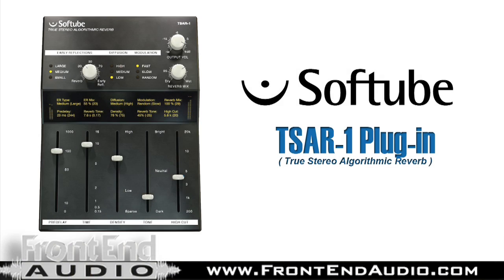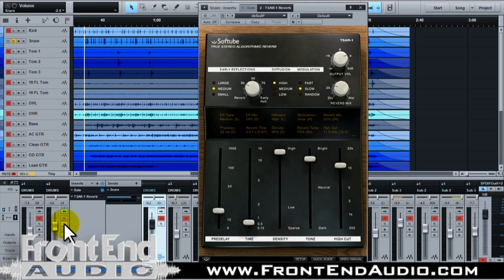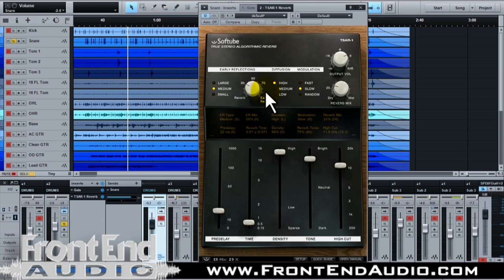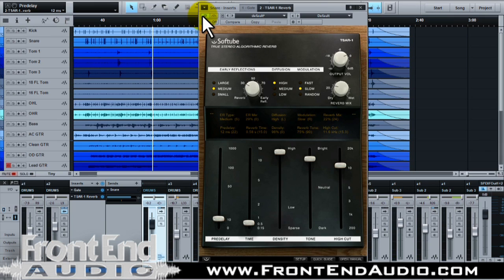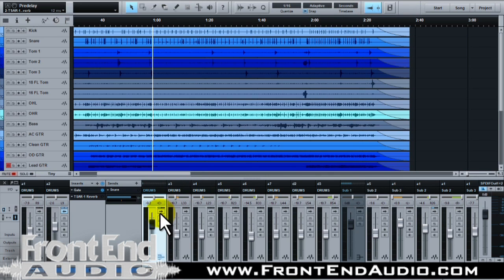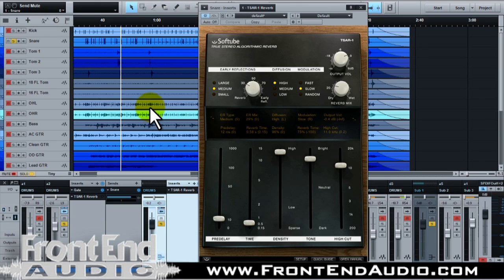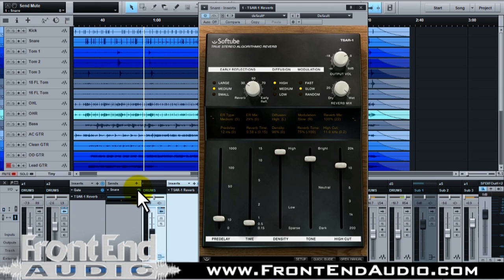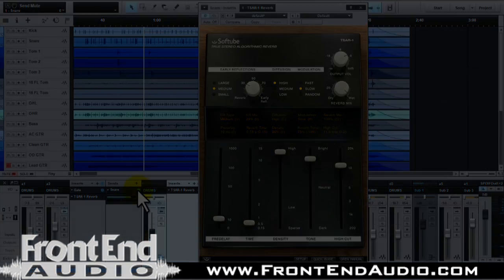Softube TSAR-1 Reverb Plug-in on Snare Drum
The TSAR-1 Reverb is not an emulation. It's not a stock design. It's not a static snapshot of a space. The TSAR-1 is a powerful, modern reverb algorithm. It's alive and vibrant, it's gentle and dreamy, and above all - it's natural and believable. The TSAR-1 is the better-sounding alternative to the established, traditional reverb products. At a fraction of the price. Based on a "best of the best" list of vintage classic reverbs, and sprinkled with a taste of modern high end units and a heaping spoonful of Softube's own mojo, the TSAR-1 brings affordable pro-quality algorithmic environmental processing to Native platforms (Mac/PC; VST/AU/RTAS)